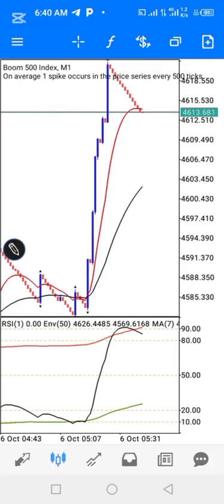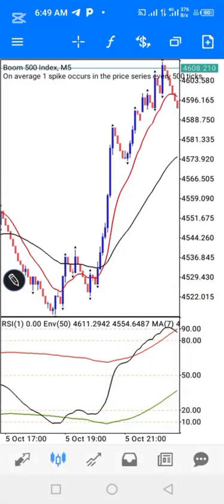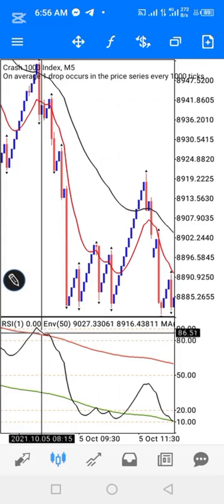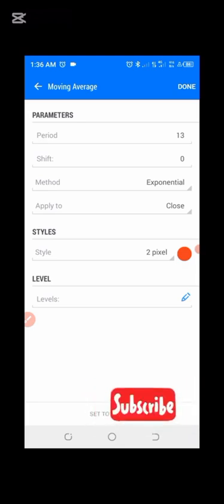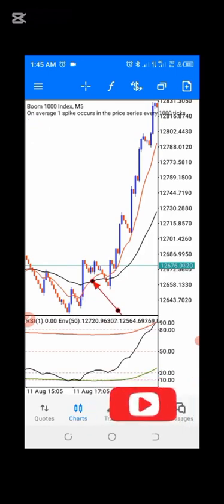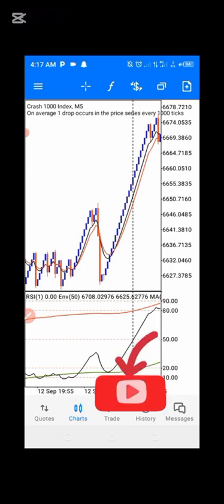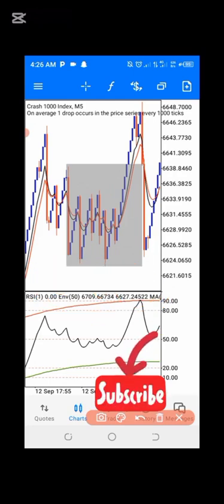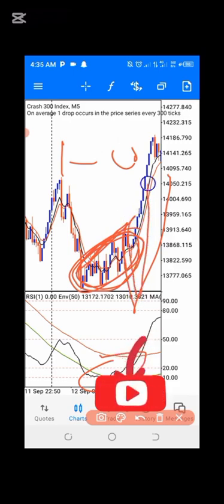Catch Spikes Like a Pro! Mastering the Envelope Strategy for Boom & Crash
Want to learn how to trade Boom and Crash profitably? In this video, you'll discover the Unbeatable Envelope Strategy—a powerful method to catch spikes and avoid account blowouts.

✅ Learn how to trade Boom and Crash effectively
✅ Master the Envelope Strategy for consistent profits
✅ Avoid common mistakes that wipe out traders' accounts

[00:00:00] - Introduction & Appreciation

Thanking viewers for their support, likes, and comments.

Mention of previous strategy videos and their effectiveness.

[00:15:00] - Overview of the Unbeatable Envelope Strategy

Explanation of the Envelope Strategy for Boom & Crash.

How the strategy helps in scalping and catching spikes.

It is a dual-purpose strategy (works for spikes & reversals).

Works on Boom 1000, Boom 500, Crash 1000, Crash 500, etc.

Timeframe recommendations:

Scalpers → 1-minute & 5-minute charts.

Intraday traders → 5-minute to 30-minute charts.

Swing traders → 1-hour to daily charts.

[00:30:00] - Indicators & Setup Guide

Main indicators used in this strategy:

1. Moving Average (MA) 13 & MA 50 → Exponential, applied to close.

2. Relative Strength Index (RSI) → Period 1, applied to close.

3. Envelope Indicator → Period 50, deviation 0.618 (Fibonacci level).

Color & style recommendations for easy visibility.

Importance of understanding indicator functions before using them.

[00:45:00] - Entry & Exit Strategy

Buying (Spike Catching Strategy in Boom 1000 & Boom 500):

Wait for MA 7 & Envelope to reach 10 level.

Entry when 13 & 50 MA cross at the bottom.

Target 30-50 pips per spike.

Exit at 50 or 90 level on RSI.

Selling (Reversal Trading in Boom & Crash):

Wait for MA & Envelope to reach 90 level.

Look for crossing of 13 & 50 MA.

Take profit when price drops to 50 or 20 RSI level.

Works effectively in Crash 1000, Crash 500, and Crash 300.

[01:00:00] - Fibonacci Integration & Confirmation Techniques

Using the Fibonacci 0.618 Level for accurate reversals.

Identifying consolidation zones before a breakout.

Understanding market structure & W-pattern formations for best entries.

Avoiding false signals by waiting for full confirmations.

[01:15:00] - Final Tips & Call to Action

Risk Management → Use proper lot sizes & stop losses.

Backtesting → Practice on demo before using real accounts.

Telegram Community → Join for market updates & signals.

Future Video Updates → Fibonacci deep dive (based on viewer requests).

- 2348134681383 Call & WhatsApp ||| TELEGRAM